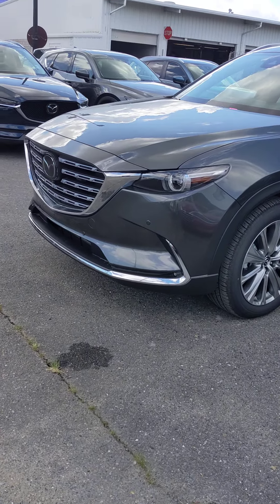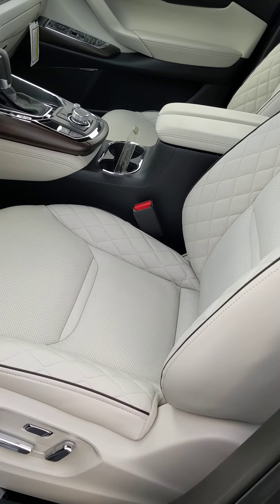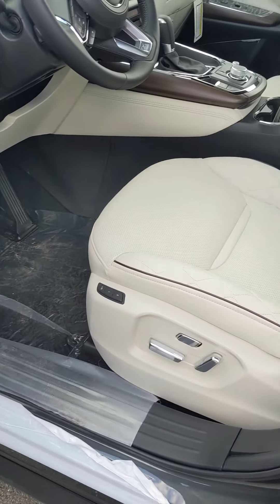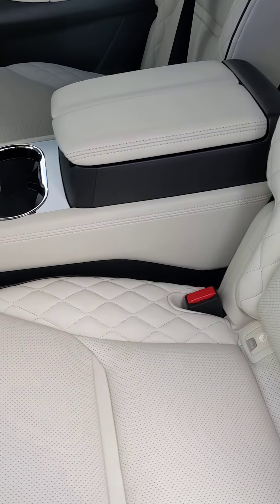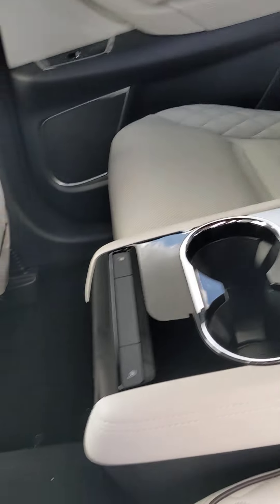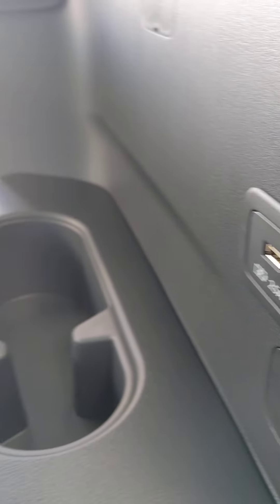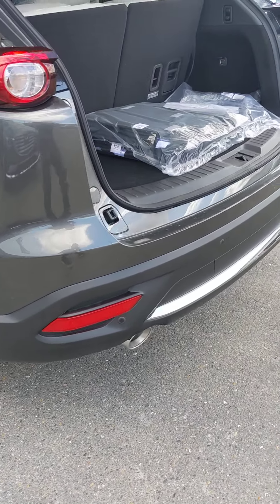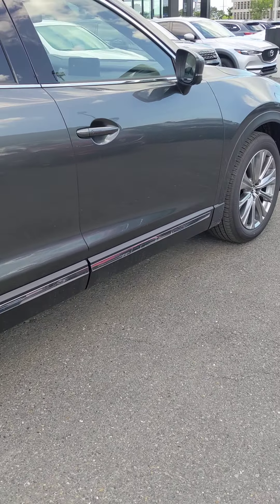Mazda CX-9 Signature with Paretti Mazda.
2021 Mazda CX-9 Signature